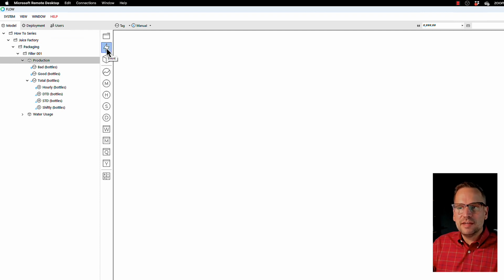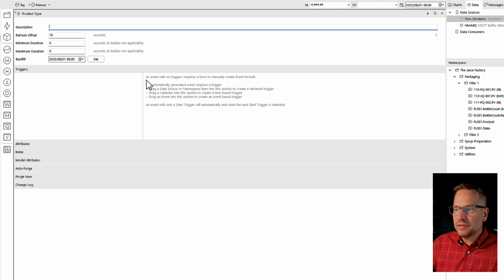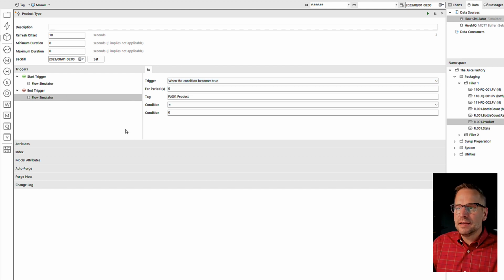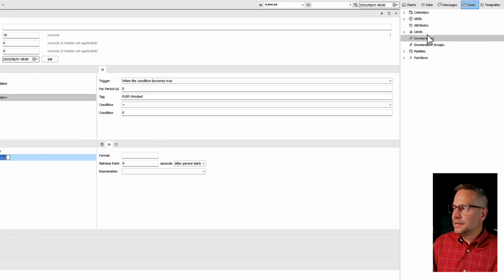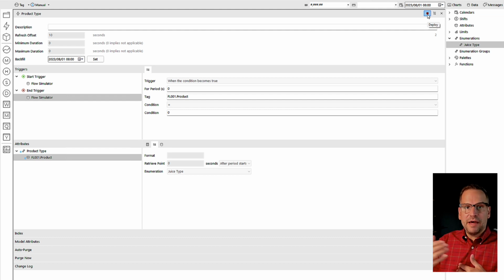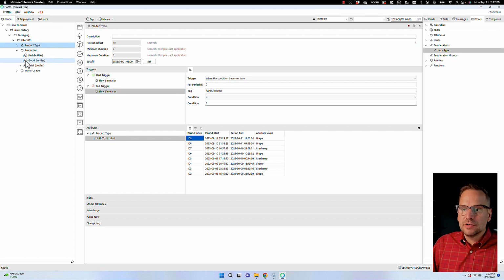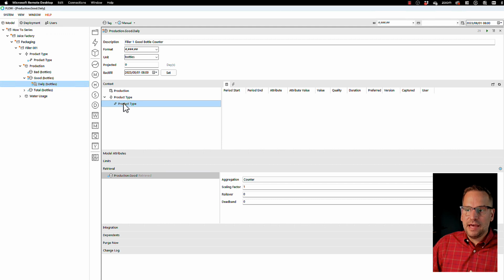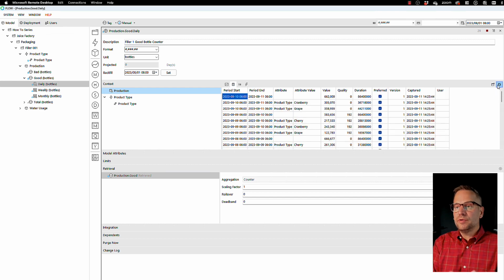Learn Flow With Ease: Create Your First Event (part 4)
Lets look at how we can use Flow to monitor Events and associate meta data with that Event. Once complete, we will further contextualize a Measure with Event context.

00:00 - Flow Version 7 updates
00:45 - Create and configure an Event
04:08 - Contextualizing Events with Enumerations
06:28 - Adding Event context to a Measure